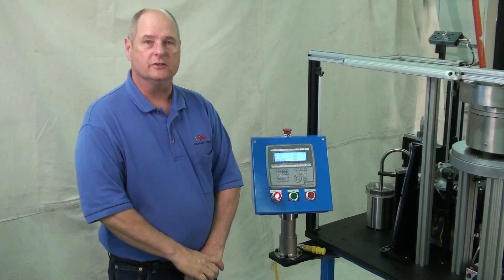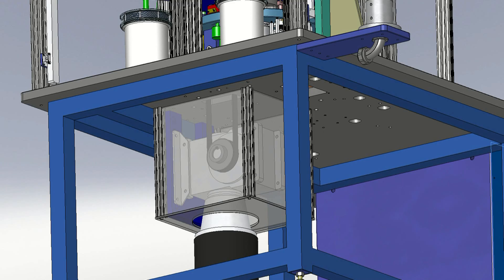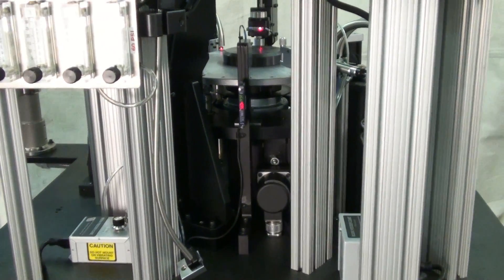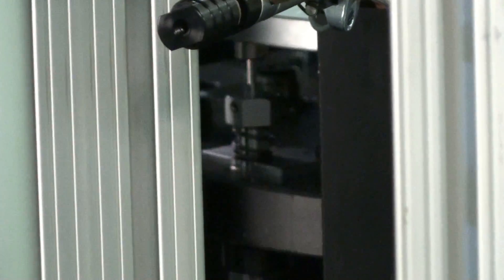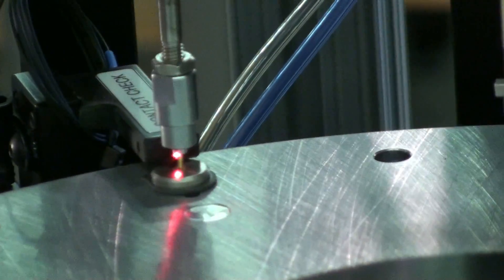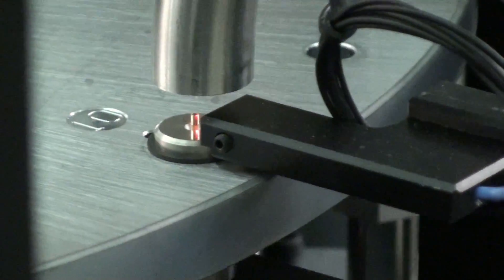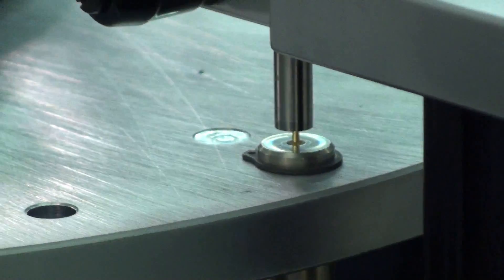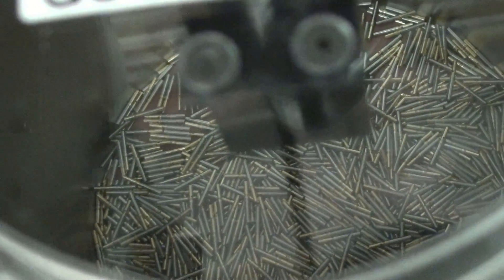Contact Assembly and Gauging Machine by Automated Applications - Moorpark, CA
millspec 38999 cannon plug, deutsch connectors, tristar, mil-dtl38999
About Automated Applications:

AAI has developed manufacturing solutions for Military Connectors including contact assembly and gauging, striping and color-coding, zone annealing and insulator sealing.

AAI contact assembly and gauging machines produce complete contacts that are assembled and inspected to specification. Bulk loaded components complete acceptance checks and pass to assembly stations. Mini/Max insertions force checks are completed and the finished contact assembly ejected. The system provides for the integration of contact blank with spring and hood.

AAI produces both electronic and gravity weight assembly versions.

AAI has developed a signature high density profile for multi-station reel fed machines providing a compact and yet easily maintainable approach to minimum footprint automation. Heavy gauge steel machine platforms are powder coated and provide ground steel work surfaces. Hardened chrome plated tooling and anodized alloys provide a corrosion free work environment.

An automated, high volume, machine produces board-to-board connectors at a rate of 40 units per / min. Precision cam operated work stations insert contacts into insulators that are transferred by walking beam. This high density reel fed system orients, aligns and places selective plated contacts into insulators followed by insertion and position verification. A vision inspection station and additional sensors perform "High Pot" and final configuration checks. Accepted components are loaded into trays for packaging.

AAI provides cable-manufacturing systems that feed and twist the wire, laminate the cable and package it on reels. Running at up to 10 feet per/min these systems accommodate up to 68 wire positions.

AAI has developed semi-custom manual and automatic loading laser marking systems for small components. Typically used for interconnect and Electronic Component applications, these units can be customized for most small component applications. Easily incorporated into most production lines AAI laser products use Fenix CO2 laser technology to create crisp, clear marking on plastics, metals and countless other materials.

The AAI systems provide fast, permanent marking of alphanumeric characters, logos and bar codes at high speed. The manual loading station and automatic component feed mechanisms can be customized to accurately and safely locate the component during the marking process. These compact designs keep operators hands away from the marking areas.

AAI laser marking products can be supplied as table top units ready for incorporation in product line or mounted on optional heavy gauge, powder coated steel platforms. Compact, optional fume extraction and air filtration systems are available as free standing or built in systems for the removal of localized gasses generated during the marking process

Four cam-indexed stations comprise this custom designed machine for assembling fluid control valves. Vibratory bowl fed components are ultrasonically welded and assembled.

AAI manufactures semi-standard workstations that assemble components, dispense adhesive and then transfer to a UV cure station. These workstations can be customized to
accommodate products

AAI manufacturers cosmetic assembly and filling stations that load containers, precision fill product, seal, label and package.